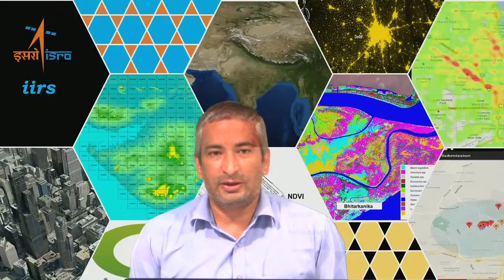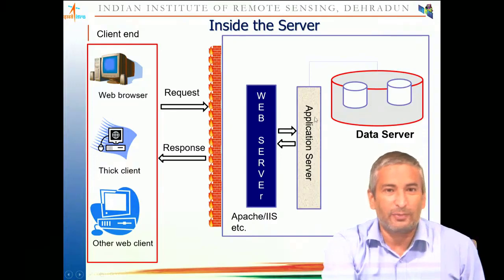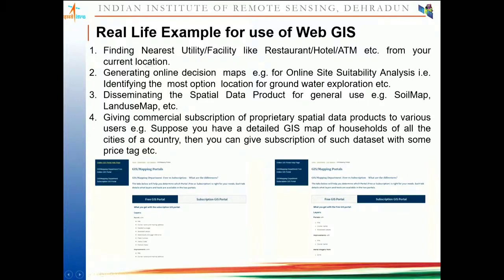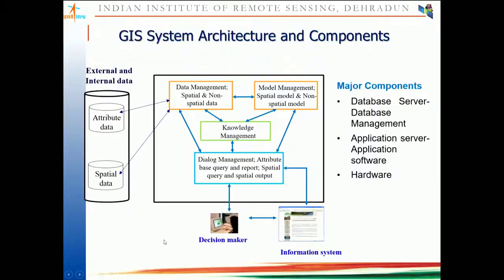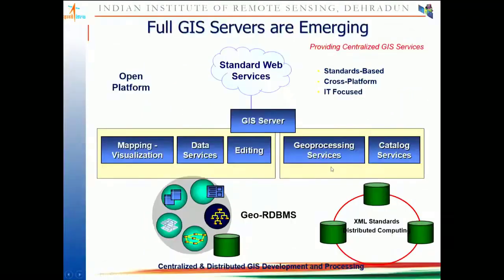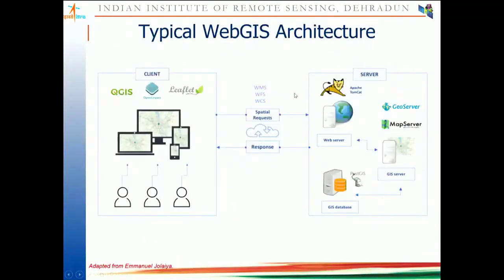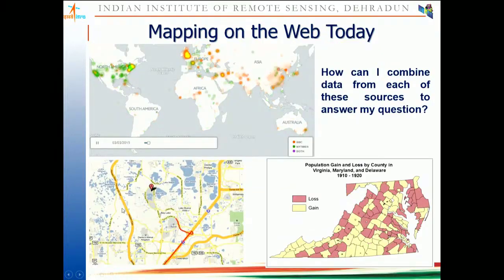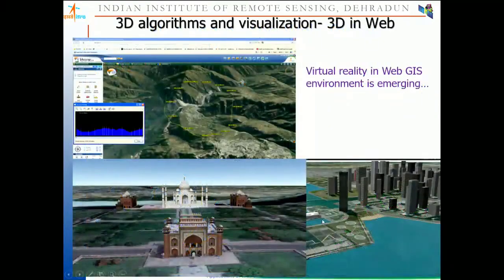Overview of Web GIS and Application by Shri Kamal Pandey